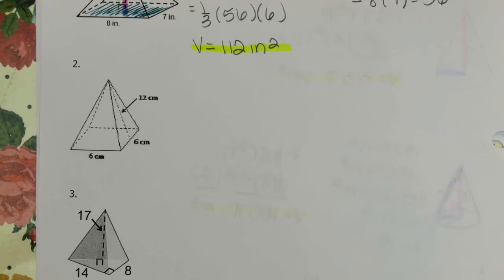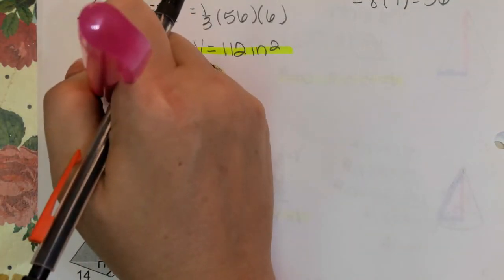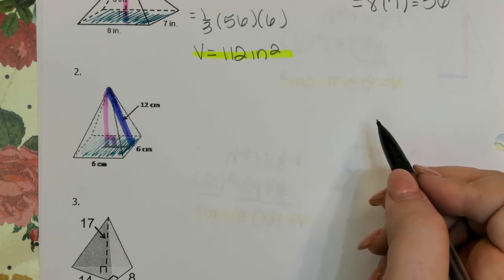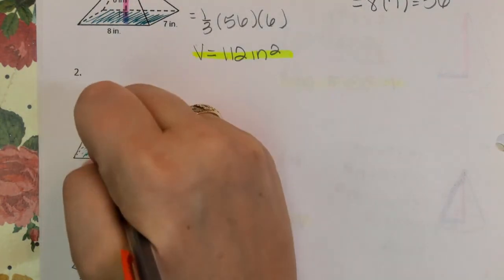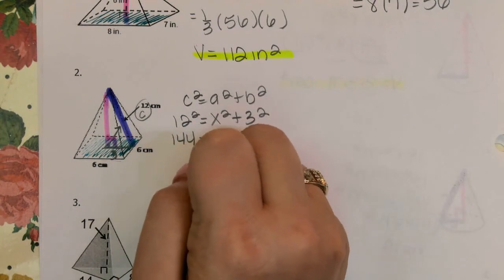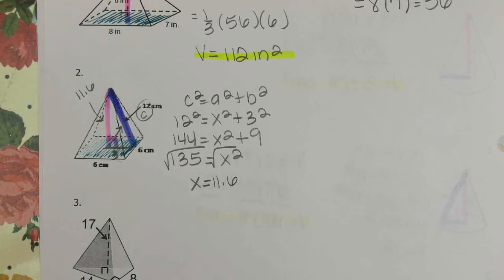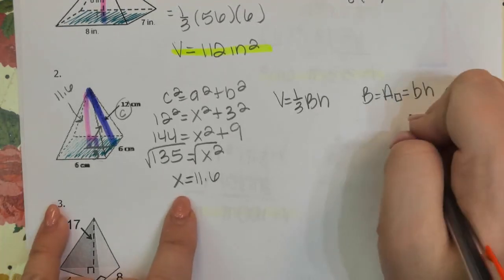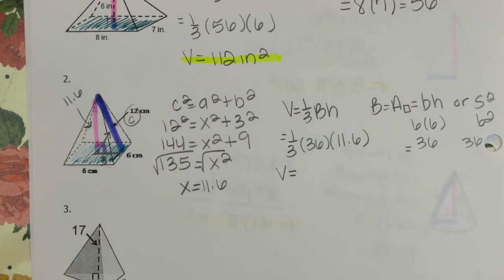Geometry - Volume of Pyramids & Cones Part 2